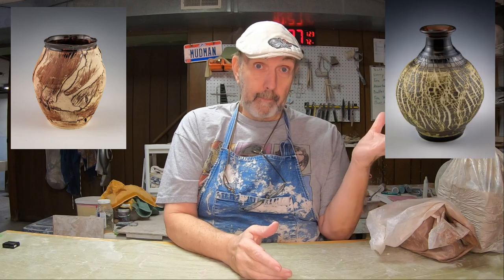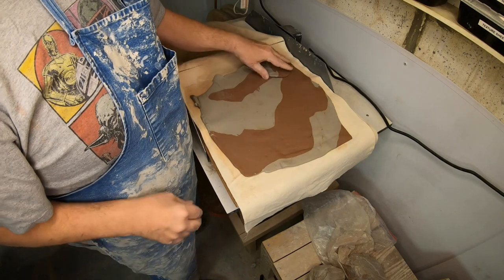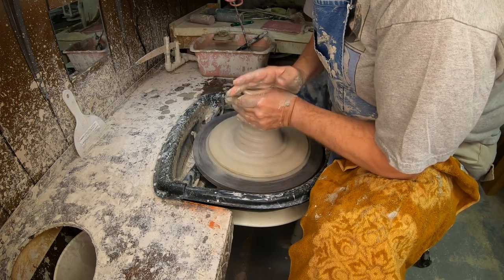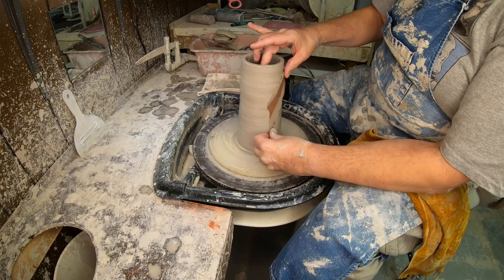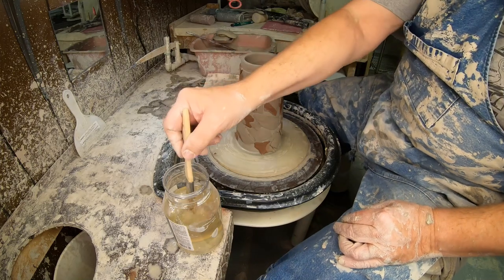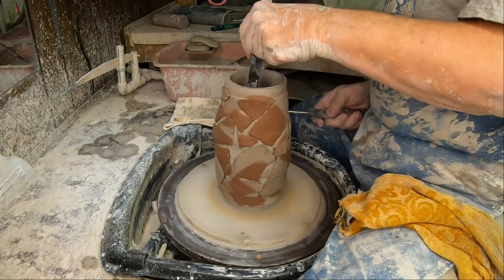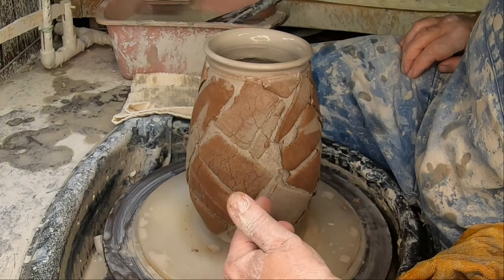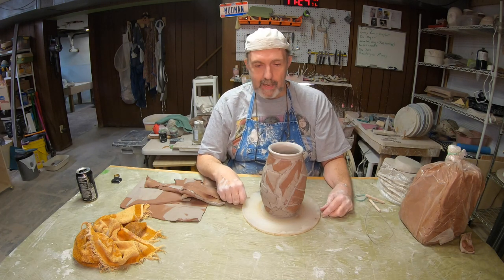Patch and crackle surface on pottery.